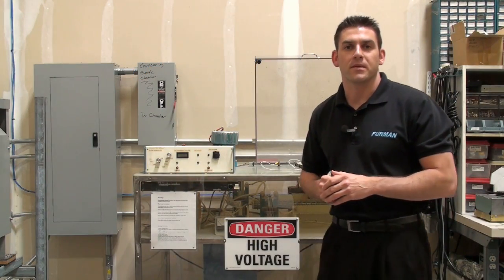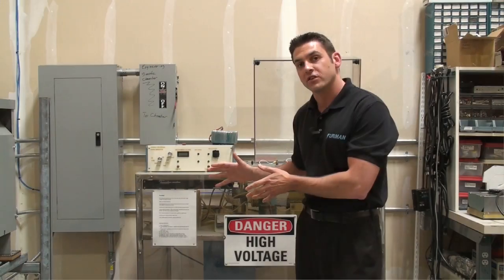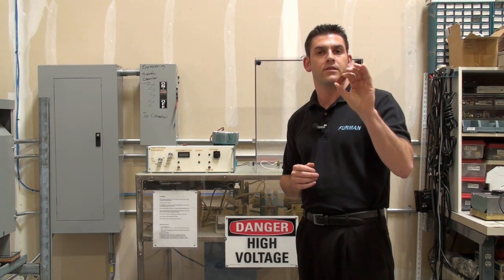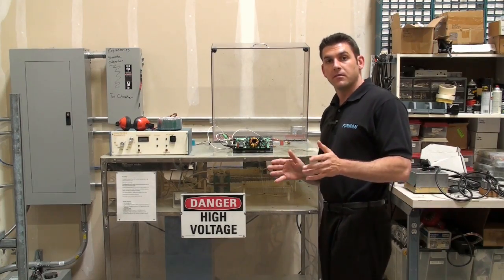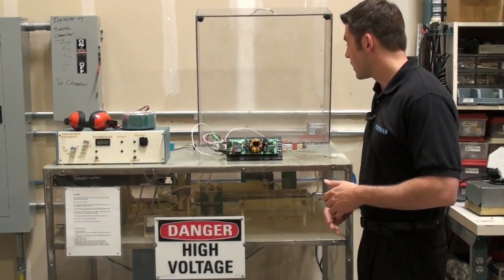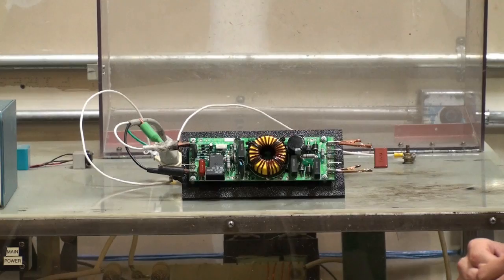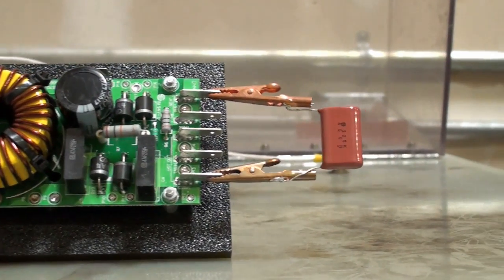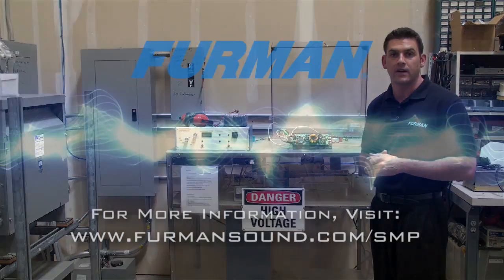Furman SMP Demo 2009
Furman's Christos Desalernos demonstrates the effectiveness of the Furman SMP surge protection circuit by subjecting it to a massive power spike.